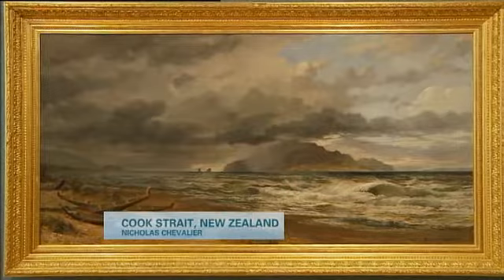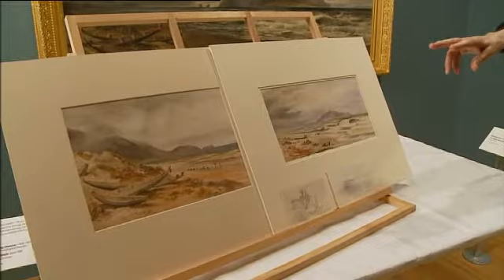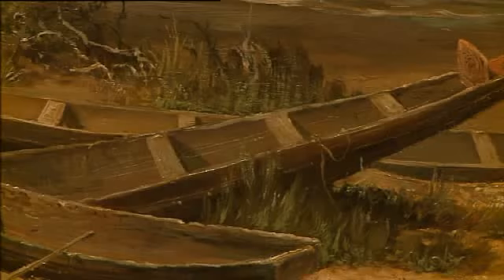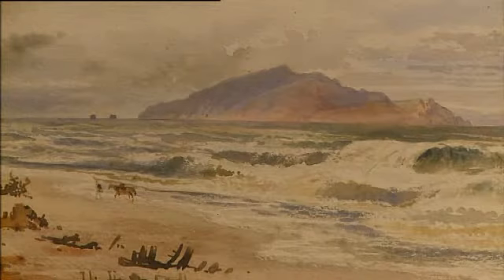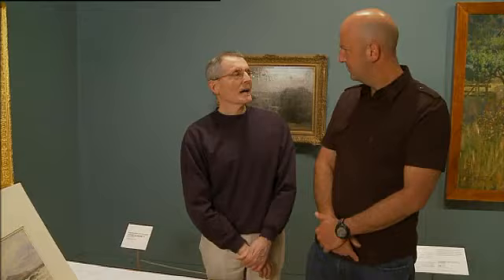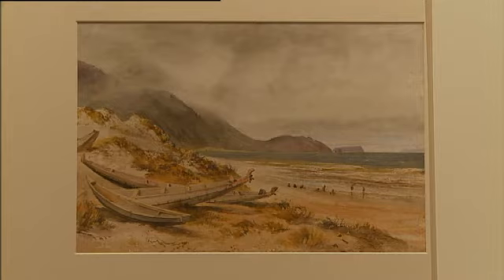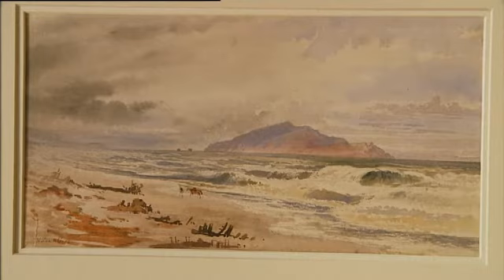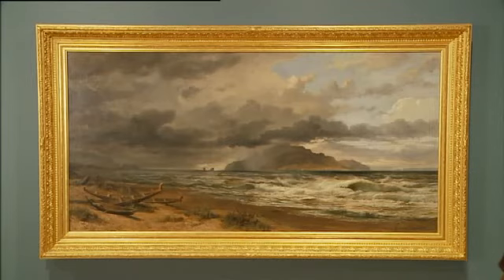One Coast - Two Views - Tales from Te Papa episode 67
Tony Mackle gives us an insight into Nicholas Chevalier's painting of Cook Strait. TALES FROM TE PAPA is a fascinating new series of mini-documentaries for TVNZ 7 that showcase many of the exciting, wonderful and significant pieces that are held in our national museum.